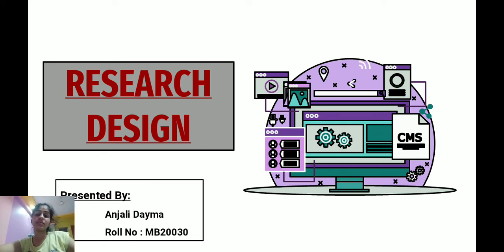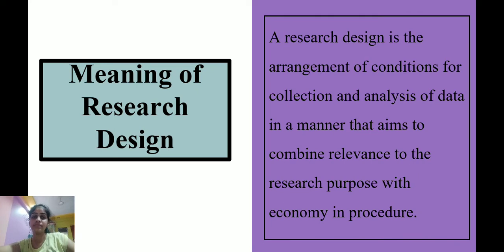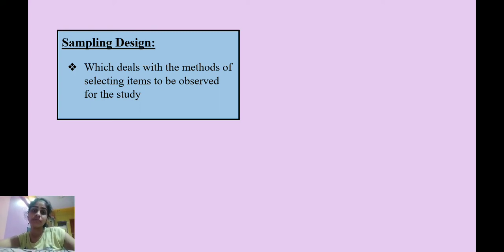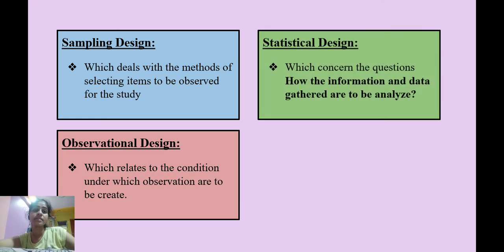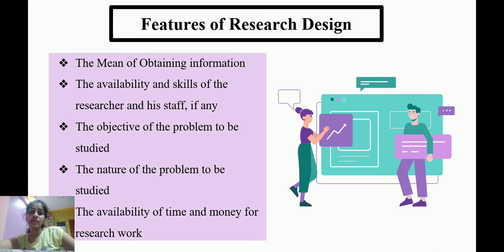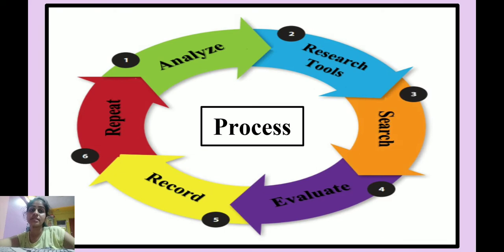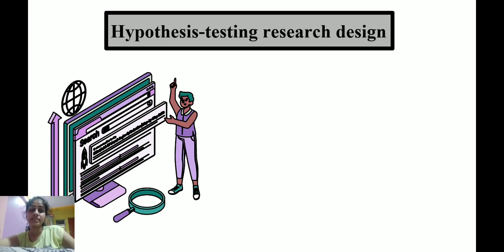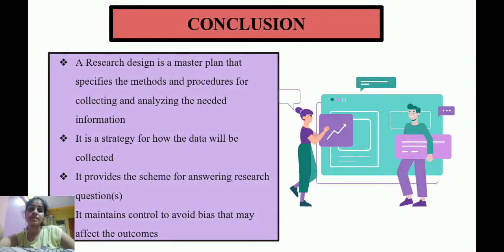BUSINESS RESEARCH METHODOLOGY. mms